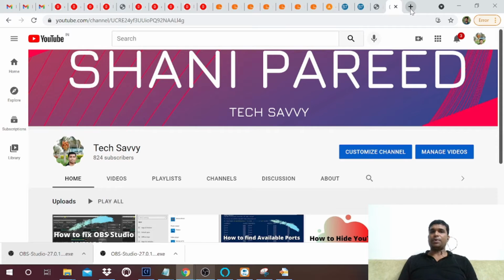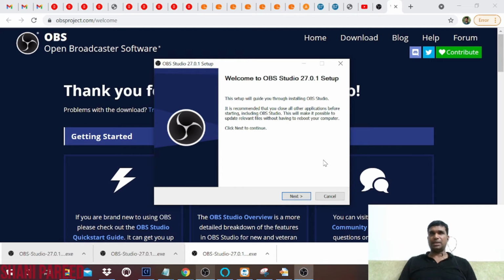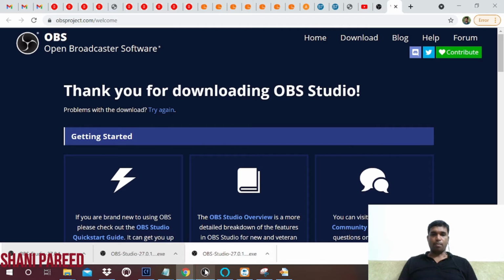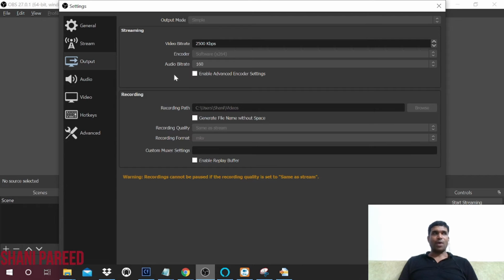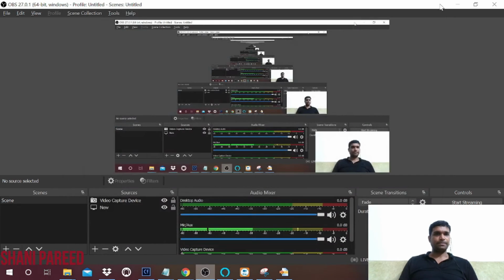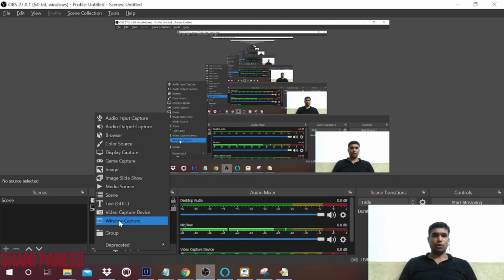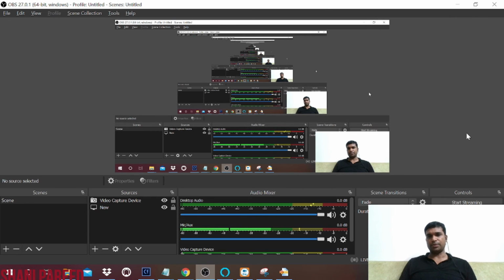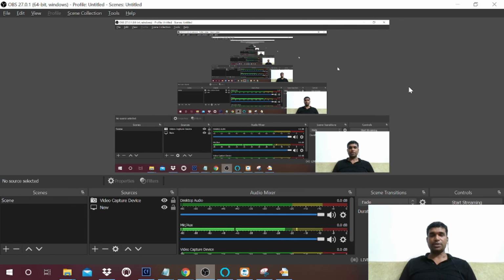How to record your screen and audio |2021|Easy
This tutorial help you to explore the world of screen audio and video recording